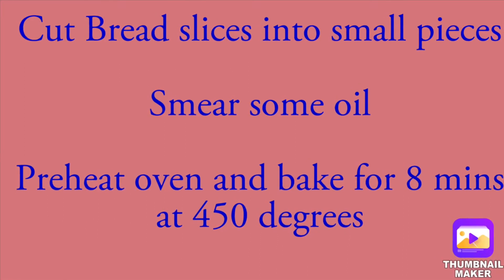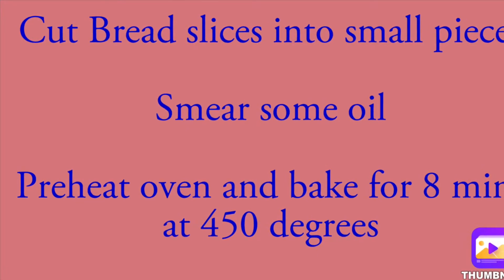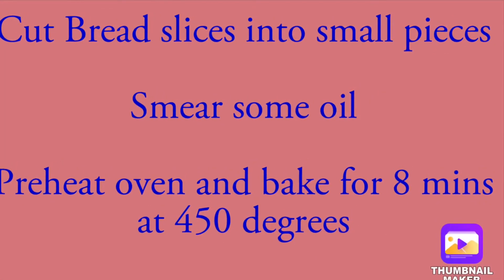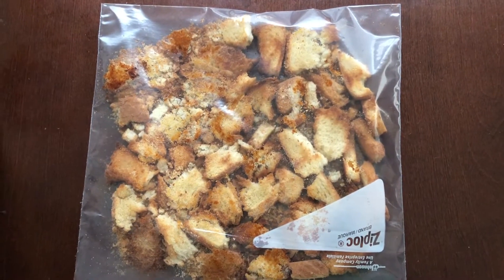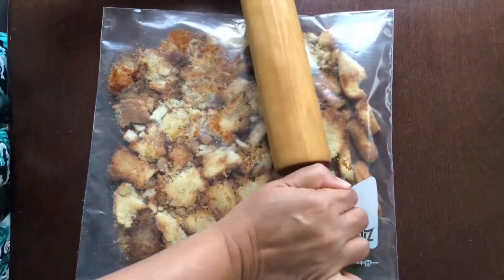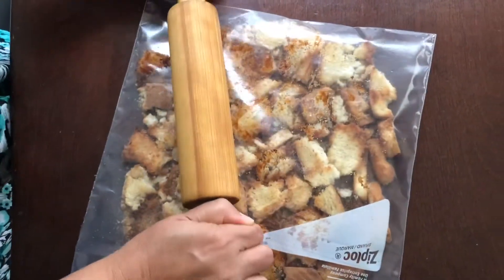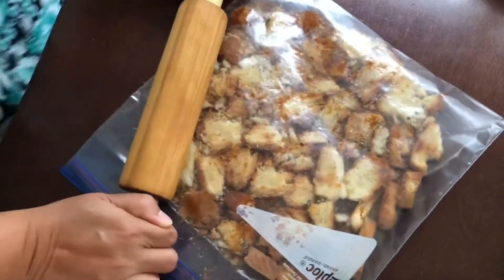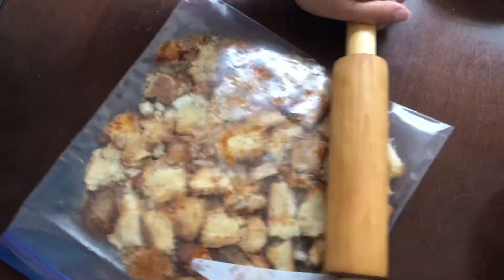How to make bread crumbs at home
A very easy and quick method to make bread crumbs at home. Save a trip to the grocery store and save money by using left over bread to make bread crumbs